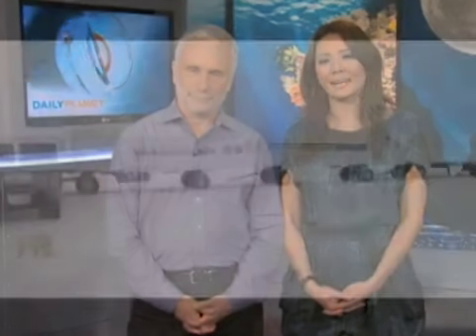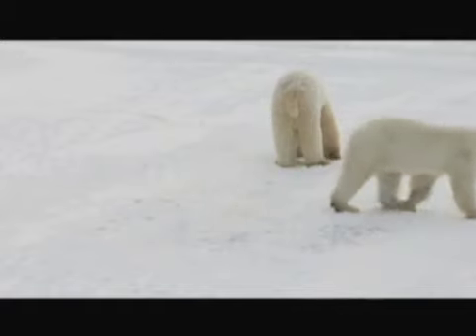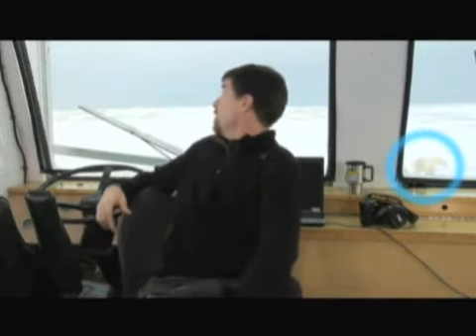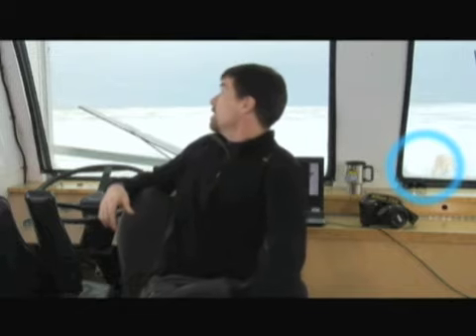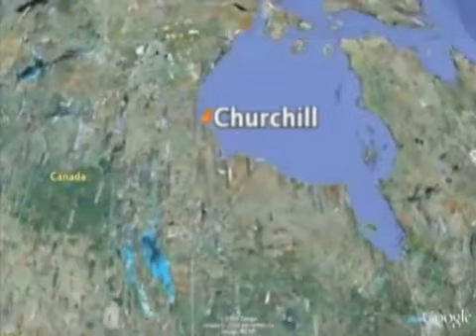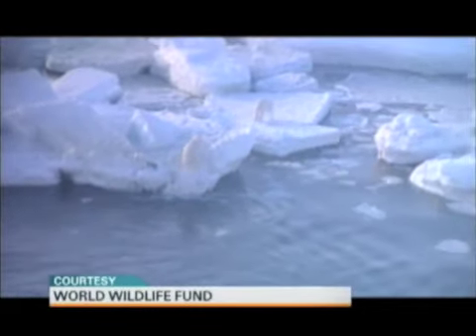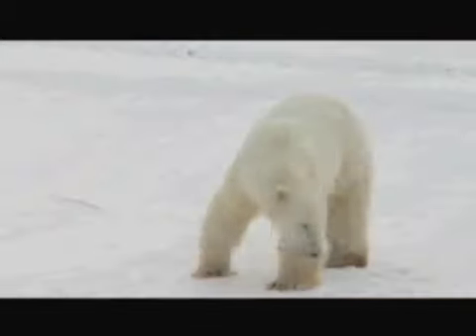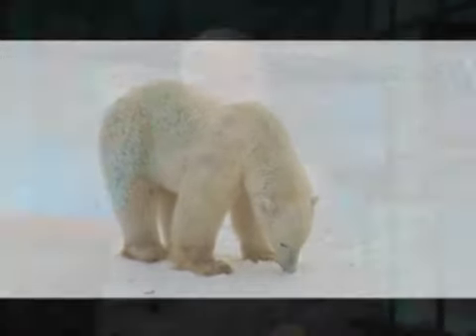CTV's Daily Planet features FNA's Cape Churchill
CTV Daily Planet host Jay Ingrim speaks with Polar Bears International - Scientific Advisory Council member Geoff York while Geoff was with us at Cape Churchill on the Tundra Buggy Lodge in Wapusk National Park.

Geoff brings Jay up to speed as to why polar bears frequent Cape Churchill on the west coast of Hudson Bay. Polar Bears International, taking full advantage of Buggy One, does a fantastic job facilitating the discussion; crystal clear audio and razor sharp video from the middle of the frozen tundra. Very good job PBI!

While not moonlighting with PBI, Geoff's day job is as WWF International Arctic Programme Polar Bear Conservation Coordinator.